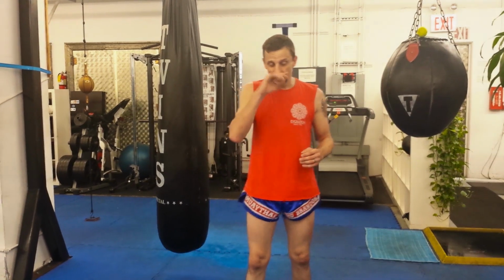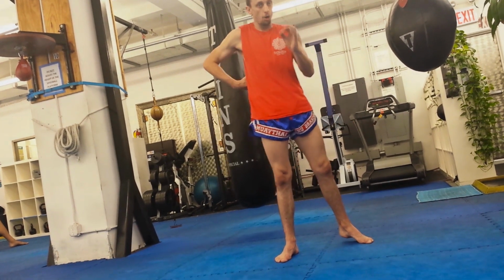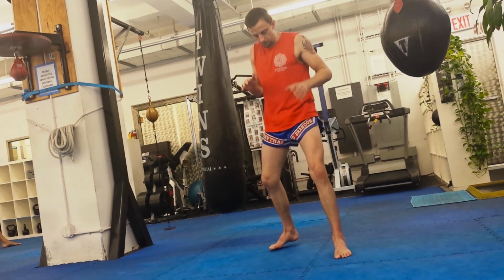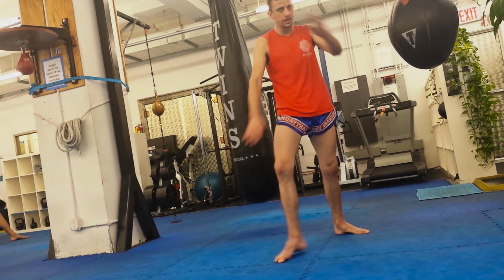Dropswitch Kick Tutorial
How to drill the dropswitch kick on the air and on the bag.

Presented by Kru Brandon Levi of Evolution Muay Thai